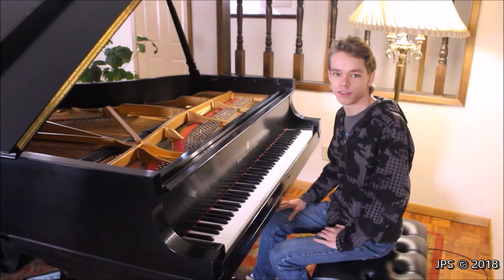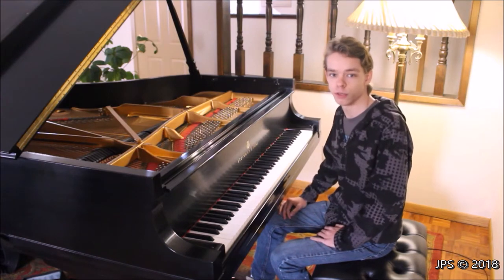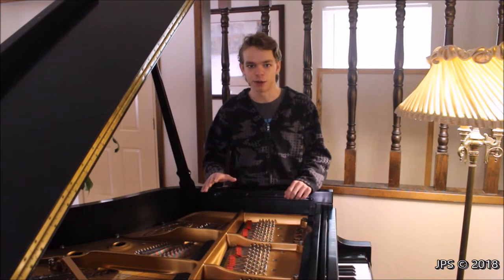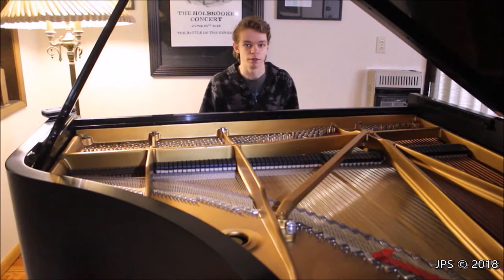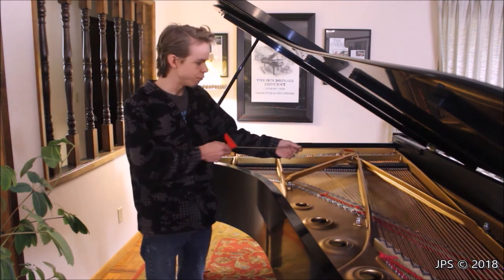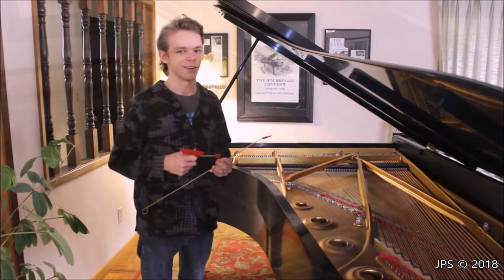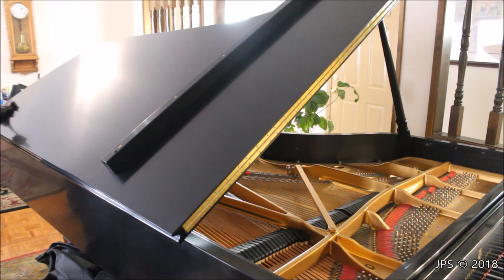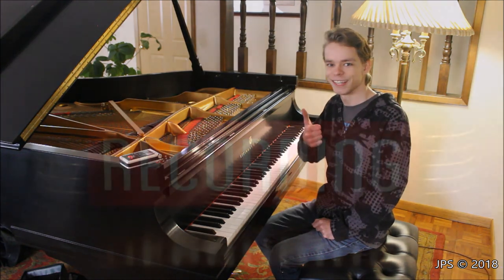The Piano Forum #1: Basic Care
James starts off a new series about the care, tuning, and maintenance of your piano in a very easy to understand and follow format.